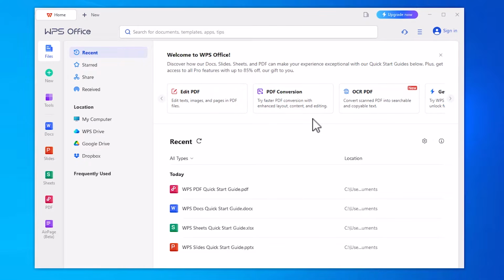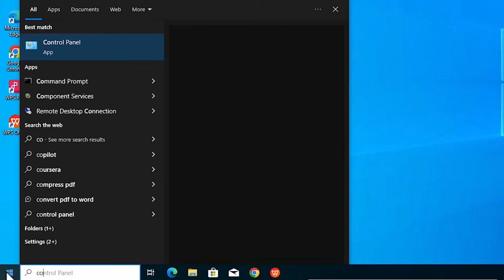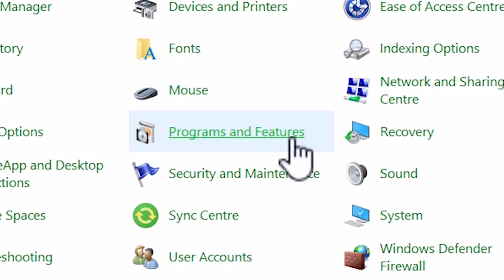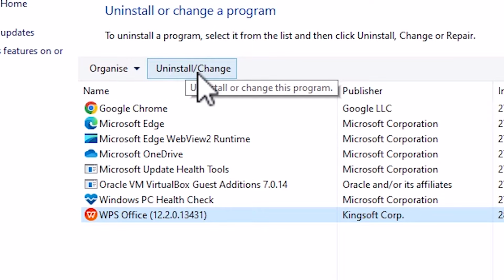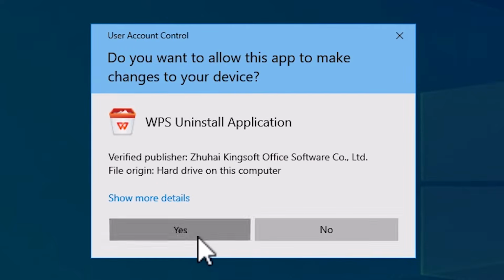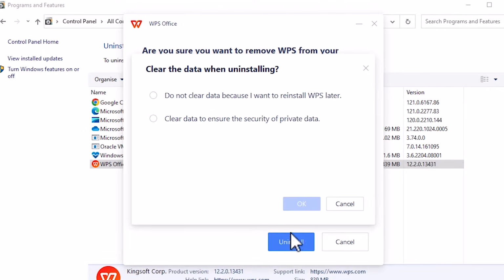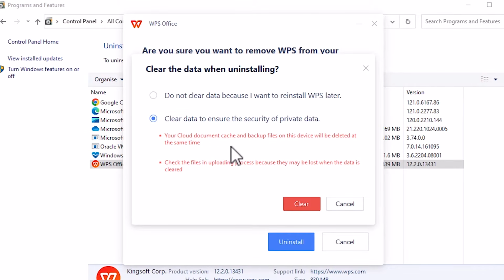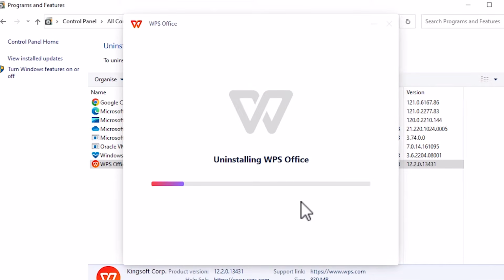How to Completely Uninstall WPS Office in Windows 10 PC or Laptop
In this comprehensive tutorial, we'll walk you through the step-by-step process of completely uninstalling WPS Office from your Windows 11 PC or laptop. Whether you're switching to a different office suite or troubleshooting issues, we've got you covered.

🔍 Timestamps:
0:00 - Introduction
0:13 - Uninstalling WPS Office
1:31 - Conclusion

💻 Important Note:
Before uninstalling, ensure you've saved any important documents and exited all WPS Office applications.